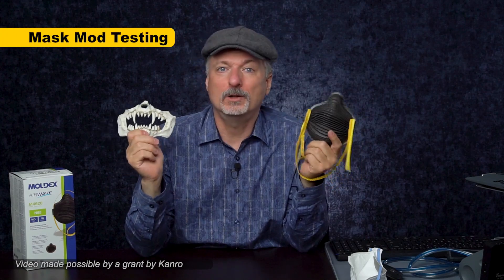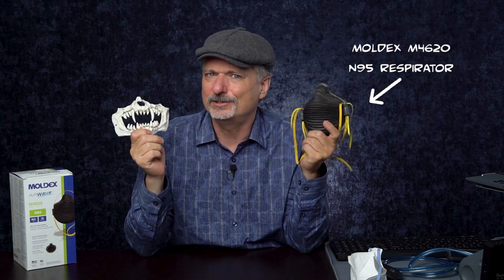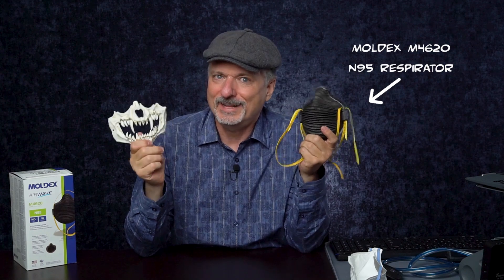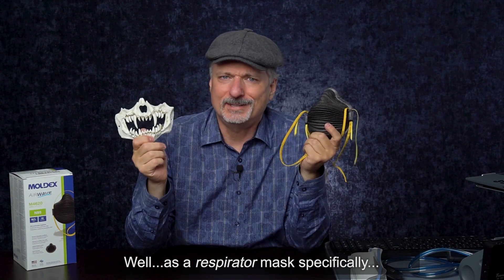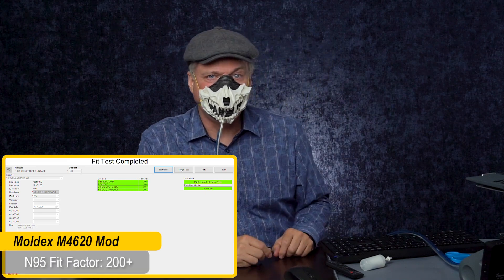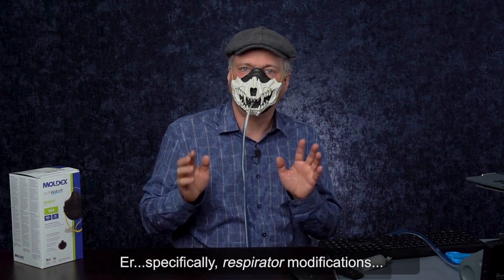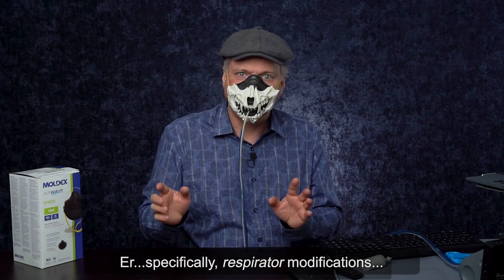Adding a skull to a black Moldex N95 - will it leak? PortaCount testing.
Lots of N95s are kind of boring so it's fun to decorate them, but doing so can affect the fit or even the filter media. This October I'm trying different mask decorations and fit testing them to see if the the mods make the N95s less protective.

For this test I'm combining a rubber skull piece I cut off of a paintball mask (sent to me by Amazon for review) with a Moldex M4620 N95 mask.

The skull piece was riveted on the paint ball mask and I had to cut the rivets off. For the test I just tied the skull piece to the N95 using the rivet holes and a yellow polyisoprene headband from a 3M 8210V N95. To make the N95 mask nicer looking I could replace the yellow headbands with black 1/4" elastic and a cord lock - but that would need to be fit tested, too.

Keep in mind that modified N95 masks are no longer OSHA compliant and may not protect you well any more (assuming you had good protection to begin with and started out with good fit and filtration)). This is one of many reasons why it is useful to do a home fit test, for regular respirator use, and for checking mods. If you need the best protection you may wish to avoid modifying respirators.

Fit is very individual, and specific to your face and to different makes and models of masks. My fit test results may be very different than yours, even using the exact same masks.

In the video I keep saying "mask" because on the Discord fit testing server we have a channel for discussing respirator "Mask Mods", but in the video I should have distinguished between the paint ball mask I got the skull piece from and the Moldex N95 *respirator* mask I was attaching it to. An N95 is a type of mask, and when talking about "mask mods" it's an important distinction I should have been more clear about. Only respirators (including N95, KN95s, KF94s, FFP2s, etc) need fit testing for particle leaks if you modify them.

So, speaking of doing home fit tests, are you looking for a way to fit test masks at home, without the need for an expensive testing machine? Check out  Philip Neustrom's home fit testing kit. It's a light duty consumer version of an industrial fit test kit. It uses a spray you can taste if it gets inside your mask, telling you if your mask is leaking:

I have no financial interest in the linking to the kit, I just think that it is great to finally have a reasonably priced fit testing kit for the general public. It's popular and sometimes sold out.

The 8038 PortaCount mask fit testing machine used in the video samples ambient air through a tube and samples air inside the mask using a second tube. It compares the concentration of particles outside the mask to the concentration inside the mask, and gives a ratio of outside to inside called a "Fit Factor". The fit factor essentially tells you how much cleaner the air is inside the mask. A fit factor of 10  can be thought of as meaning that the air inside the mask is 10 times cleaner. You need a fit factor of 100 to pass a fit test in an N95 mask.